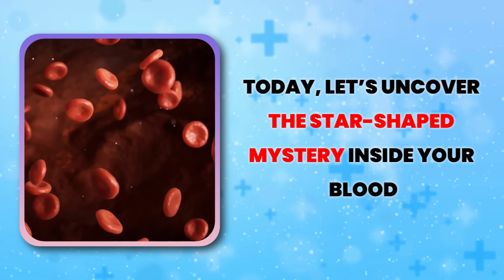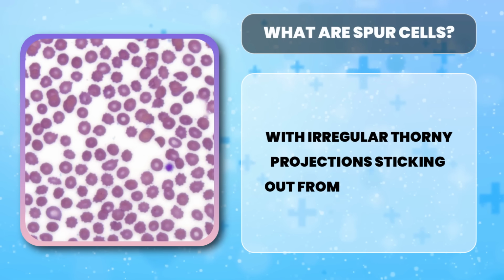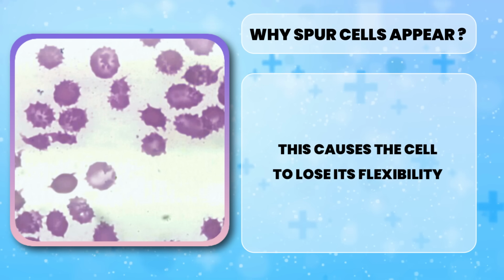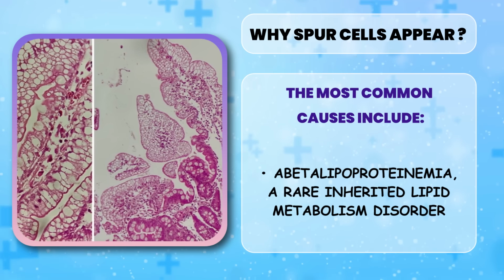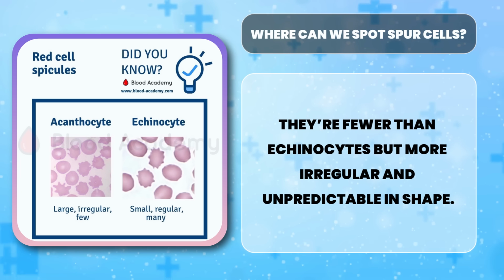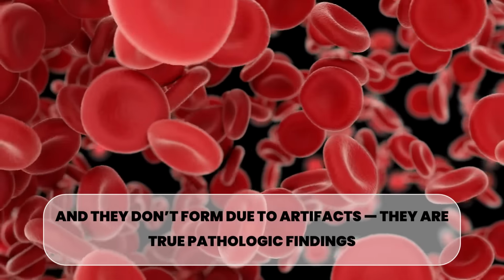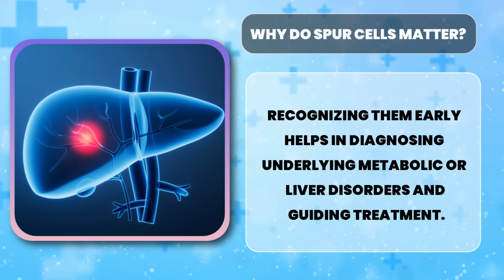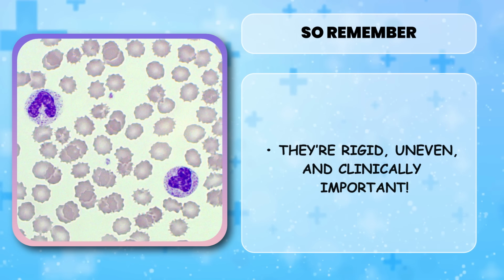Spur Cells EXPLAINED | The RBC Shape Linked to Liver Failure! 🔬🩸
Hello Viewers !!! 👋👋

Welcome to Aladdin Creations !!! 🤗
My Name Is Kavindu Lakmal , Medical Laboratory Scientist graduated From University Of Peradeniya.

What are Spur Cells (Acanthocytes)?

Spur cells are red blood cells with irregular, unevenly spaced spiky projections caused by abnormalities in membrane lipids.
They are strongly associated with severe liver disease, metabolic disorders, and certain neurodegenerative conditions.

In this hematology tutorial, you will learn:
🔬 How spur cells (acanthocytes) look under the microscope
🧽 How to differentiate them from Burr Cells (Echinocytes)
📌 Common clinical causes of spur cells:
• Advanced Liver Disease
• Alcoholic Cirrhosis
• Abetalipoproteinemia
• Neuroacanthocytosis Syndromes
🧪 Why membrane lipid imbalance changes RBC shape
📚 Key diagnostic clues for MLS / MLT exams

Perfect for:
✔ Medical Laboratory Science Students
✔ Medical Students
✔ Lab Technicians & Technologists
✔ Anyone learning RBC morphology

For More Knowledgeful Videos & Photos ...